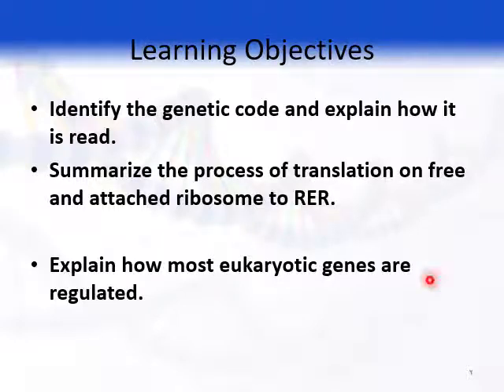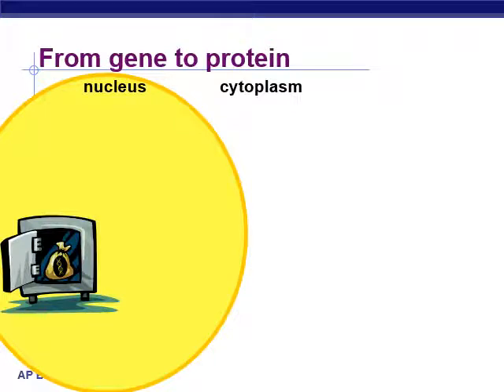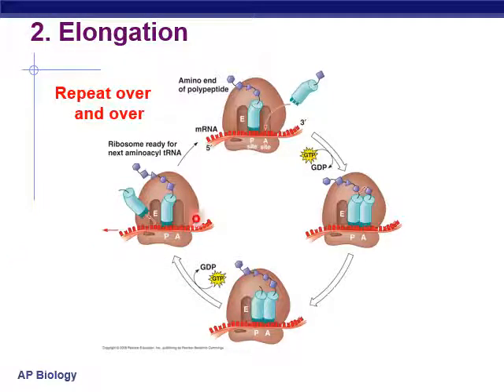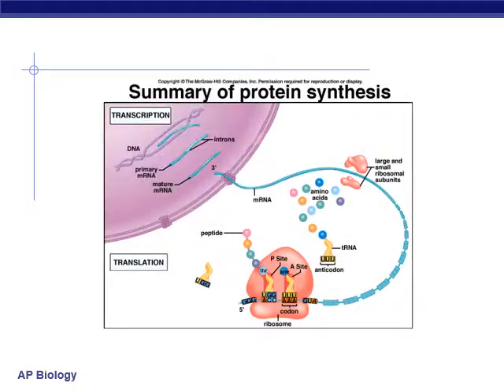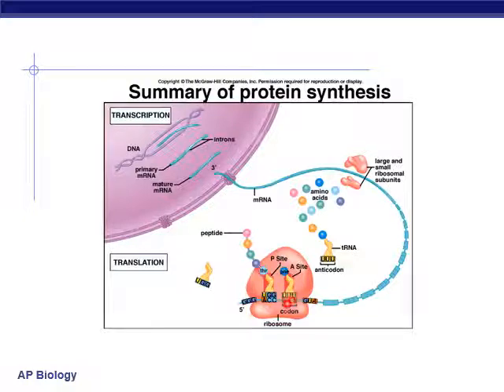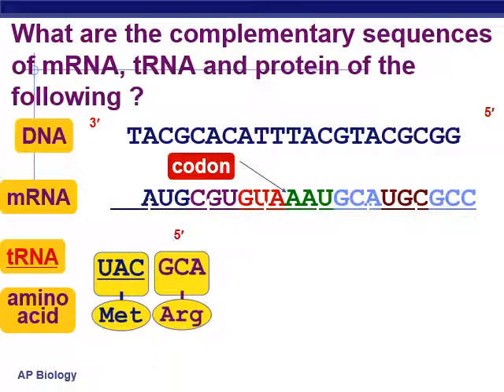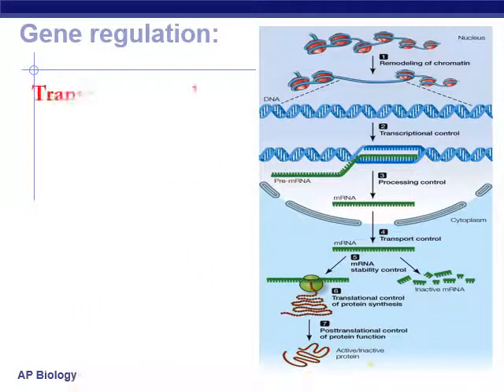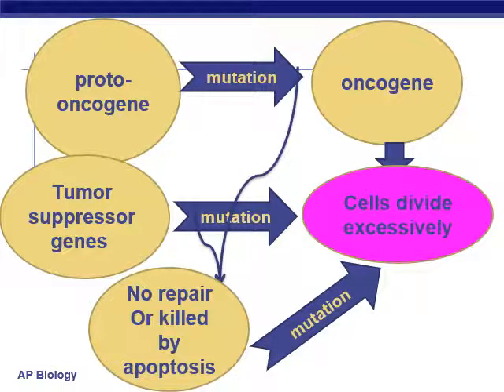Biology / genetics lec 9 Genetic code & protein synthesis / DR.KAWTHAR